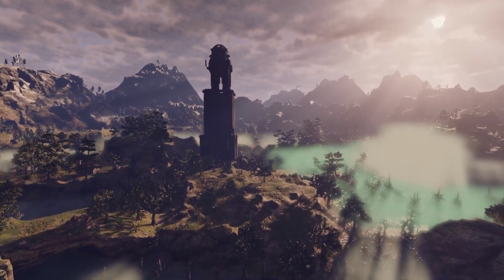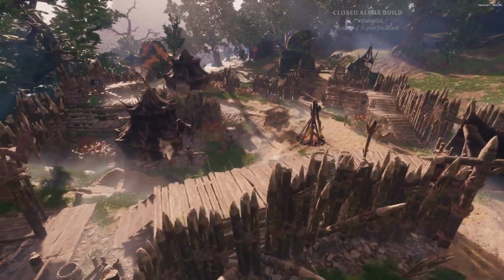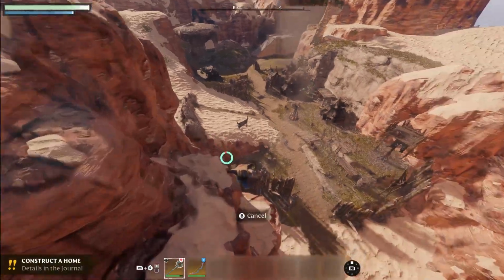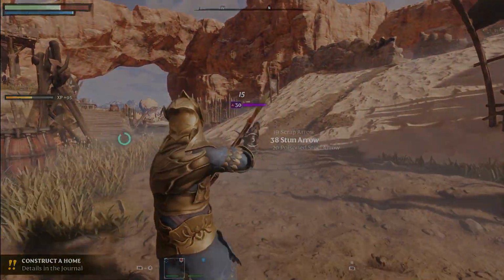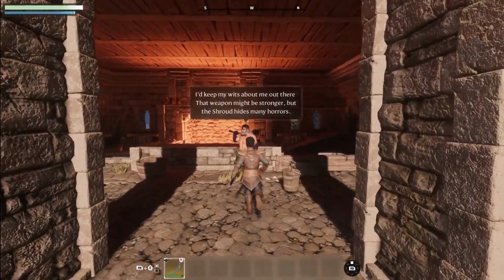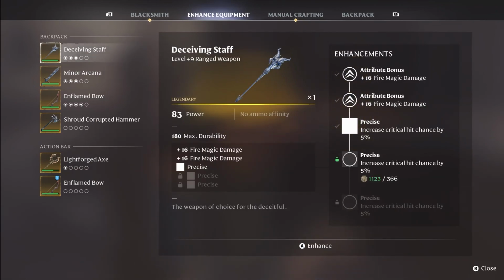Enshrouded - Official Combat Gameplay Trailer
Enshrouded is a co-op survival action RPG where players will explore vast worlds, defeat bosses, and forge paths. Check out the combat gameplay trailer for Enshrouded showing off the game's mechanics or combat, building, survival, and more. Enshrouded is launching in 2023 for PC.